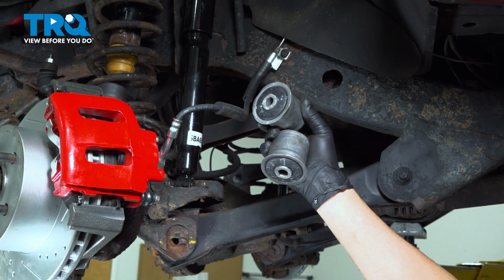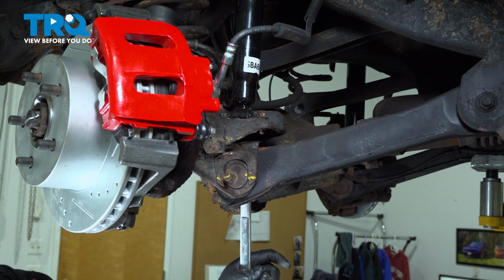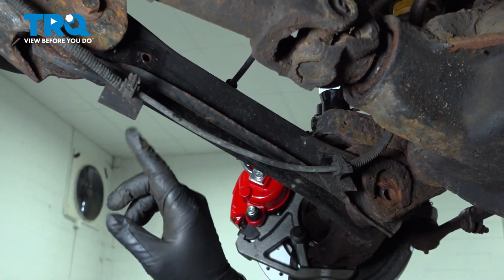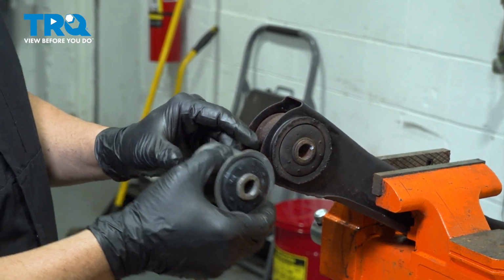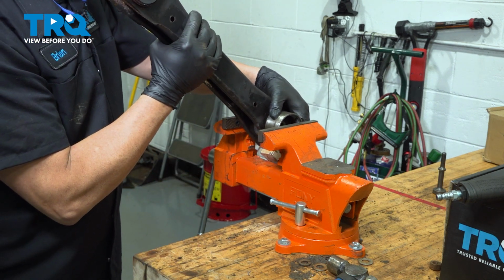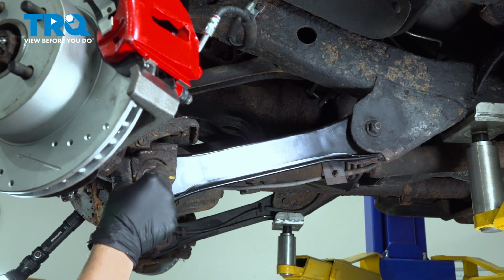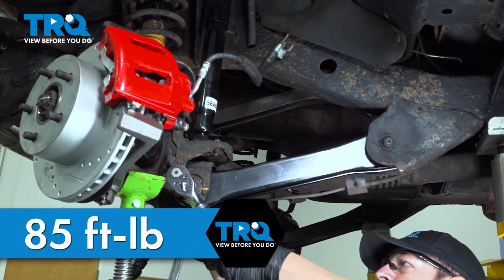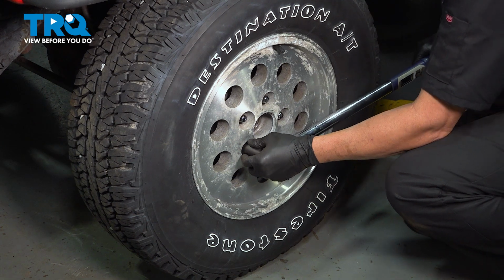How to Replace Lower Control Arm Bushings 1997-2006 Jeep Wrangler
This video shows you how to install new front lower control arm bushings from TRQ on your 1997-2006 Jeep Wrangler. Rubber bushings help smooth out a ride, but are susceptible to wear or drying out and crumbling over time. This bushing is replaceable separate from the control arm, and you can replace it yourself.

This repair was done on a 1997 Jeep Wrangler Sport 4.0L Sport Utility 2-Door 4WD Manual and the process should be similar on the following vehicles:
1997 Jeep Wrangler
1998 Jeep Wrangler
1999 Jeep Wrangler
2000 Jeep Wrangler
2001 Jeep Wrangler
2002 Jeep Wrangler
2003 Jeep Wrangler
2004 Jeep Wrangler
2005 Jeep Wrangler
2006 Jeep Wrangler

• 21mm wrench
• 18mm Socket
• 19mm Socket
• 21mm Socket
• Air Chisel
• Ratchet
• Marker / Writing Utensil
• Safety Glasses
• Floor Jack
• Hammer
• Jack Stands
• Pole Jack
• Wheel Chocks